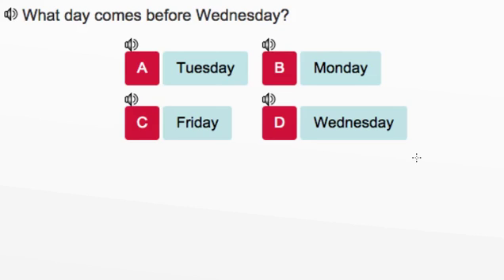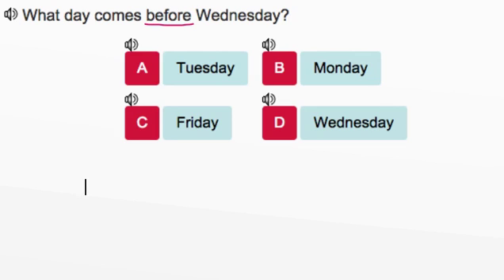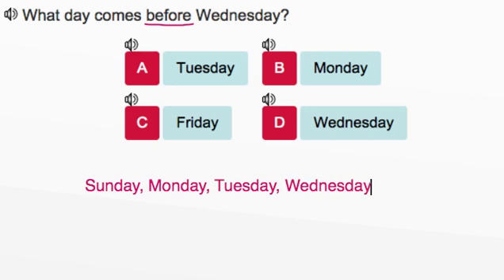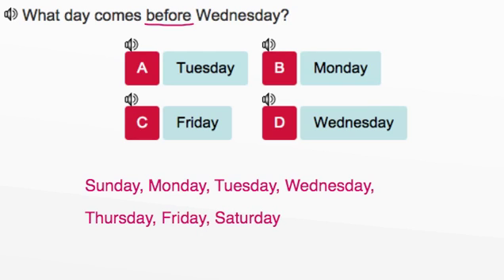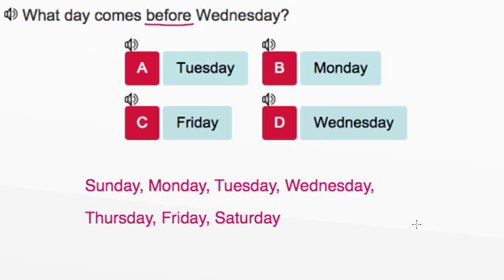AdaptedMind Math - Days of the Week, Question #5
Explanation for question #5 in the Days of the Week lesson.